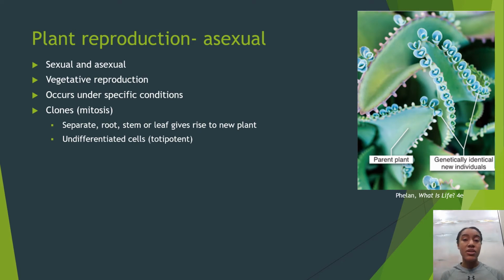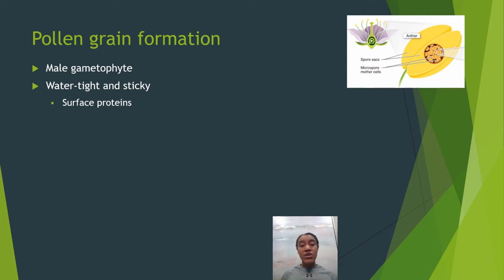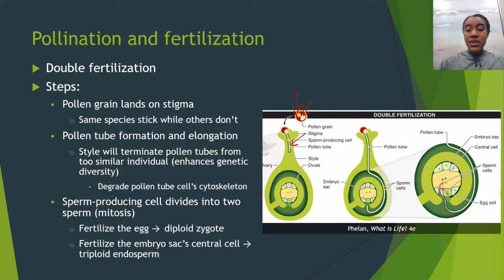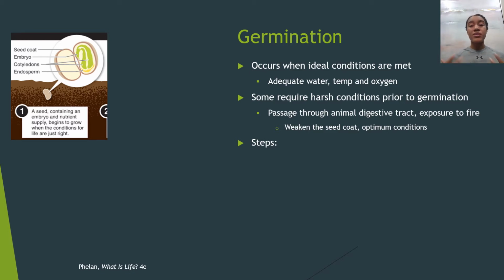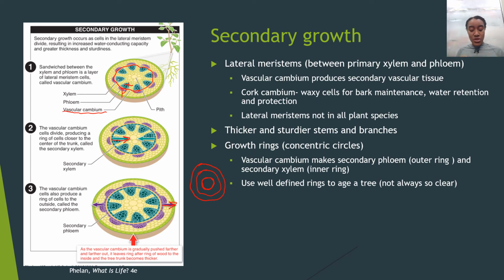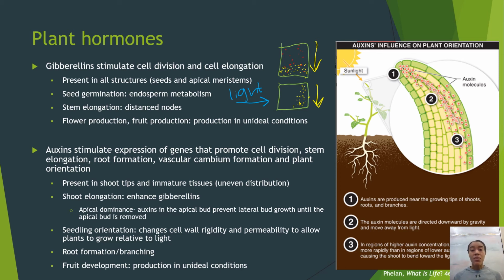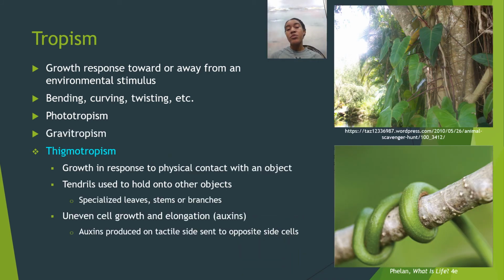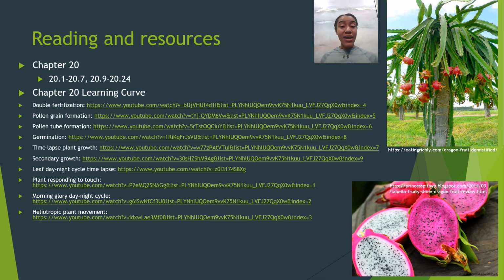1104_Chapter 20: Plant Growth Reproduction and Environmental Responses